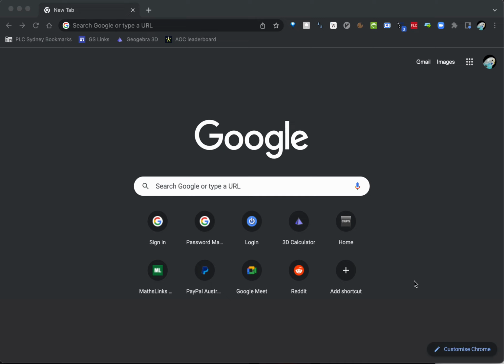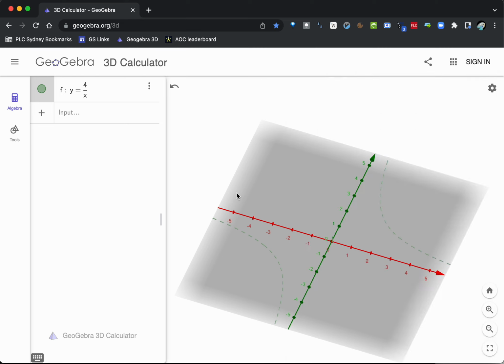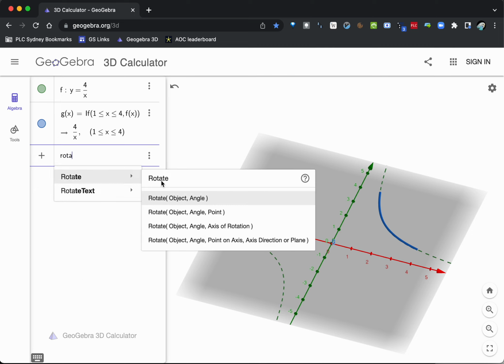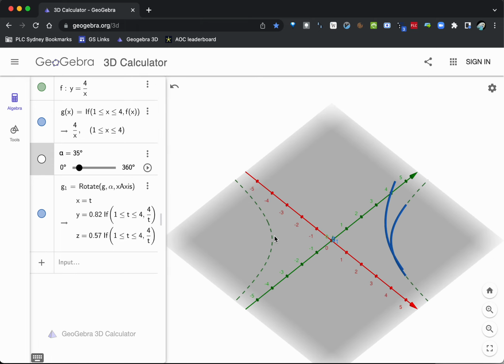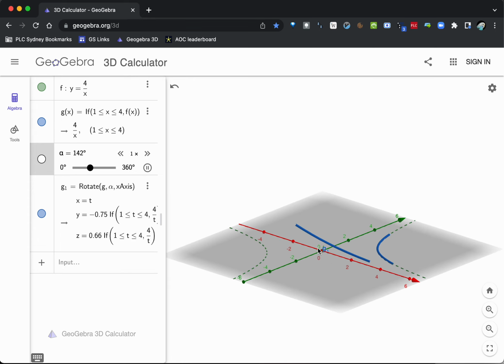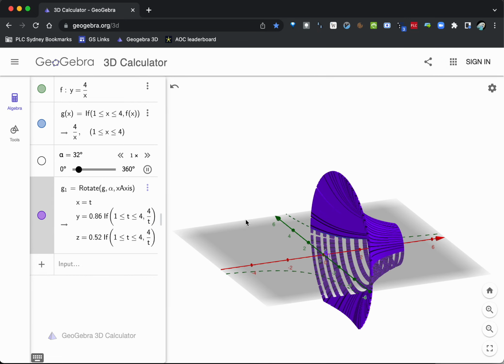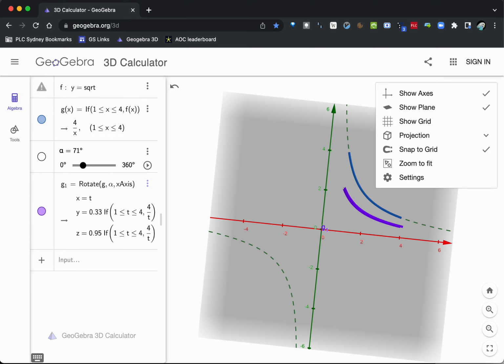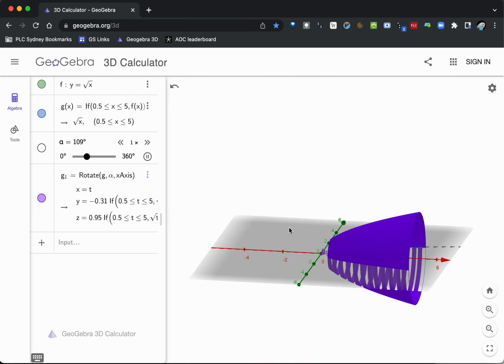Solids of revolution in Geogebra